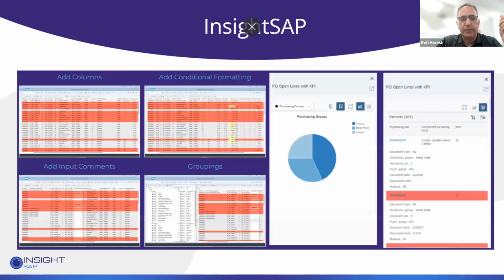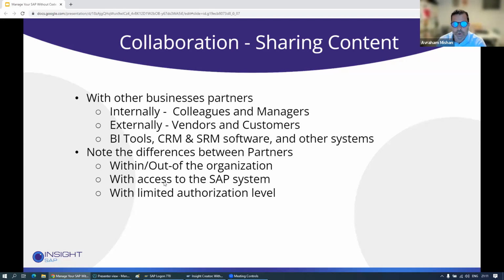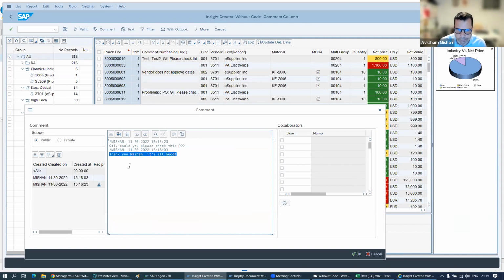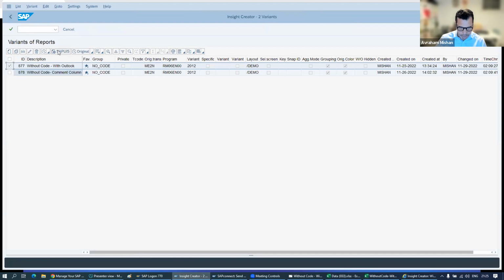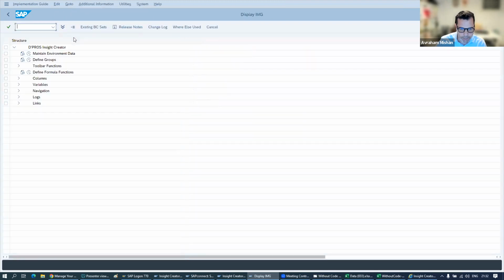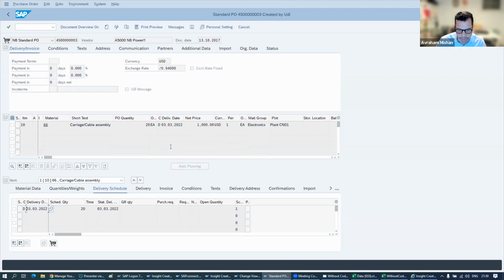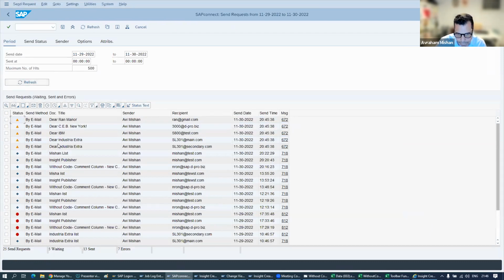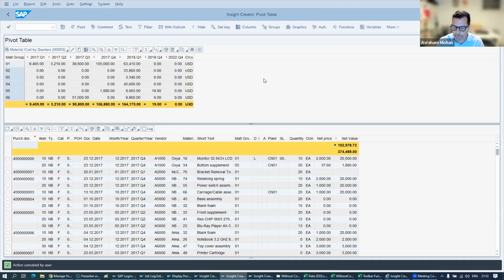InsightSAP Webinar: Manage Your SAP, Without Code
Manage your SAP reports, business processes and automations without writing a single line of code.

Find out how to collaborate your reports, and how to automate business processes without writing a single line of code. FIori app? No problem, it's built in. How about importing an Excel file, just use a button.
00:00 - Introduction (Rafi)
04:38 - Intro + Topics to Cover (Avi)
08:33 - Collaboration
21:40 - Fiori App (responsive UI5)
27:03 - Toolbar Functions (buttons)
38:28 - Importing Excel File into SAP
41:08 - Collaboration part 2 (split collaboration)
44:30 - Summary and Q&A